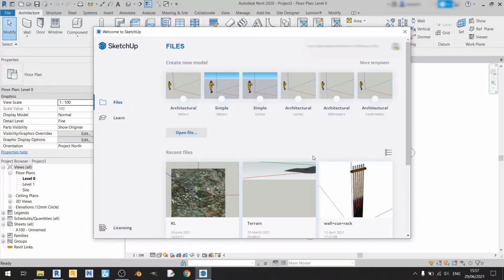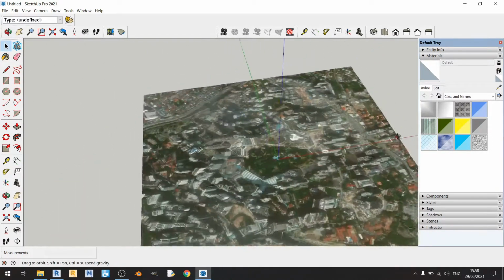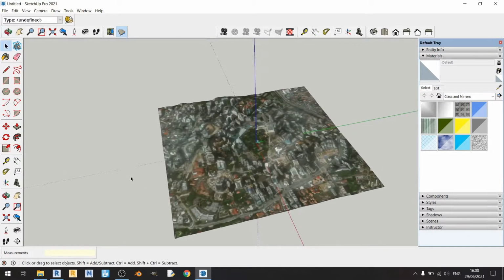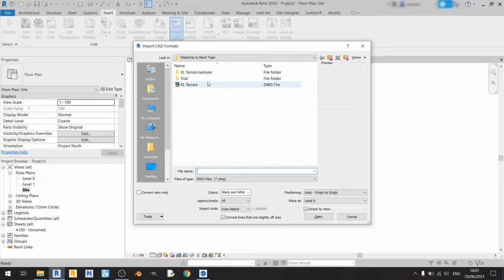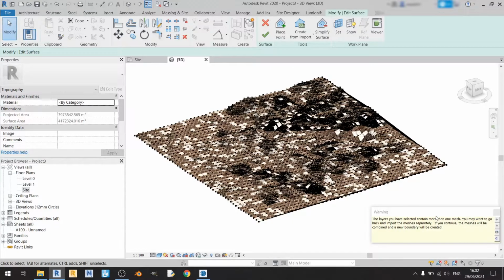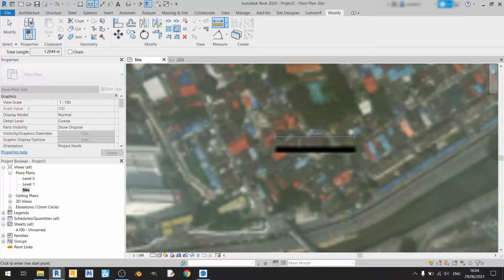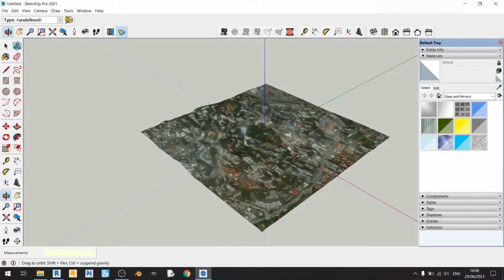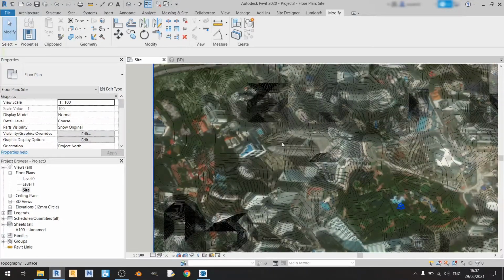Using SketchUp to get Revit Topography in less than 10 minutes!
You might ask how can we get topography without a survey into Revit. In this short video I will be showing you how to import topography from SketchUp 2021 into Revit.

Timestamps:
0:00 - Introduction
0:15 - SketchUp (Used to obtain .dwg file and a .png file)
3:05 - Import Topography into Revit
3:55 - Converting the Imported Topography into a Toposurface
5:10 - Importing the .png file